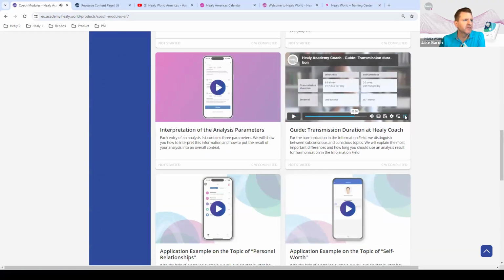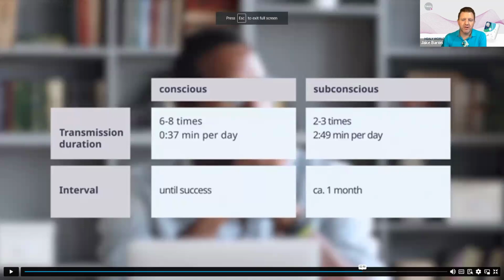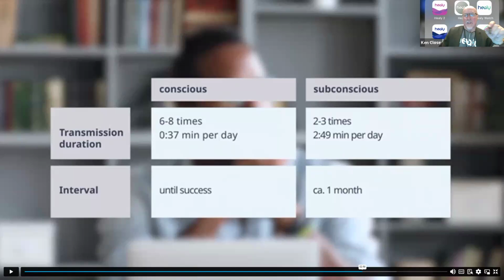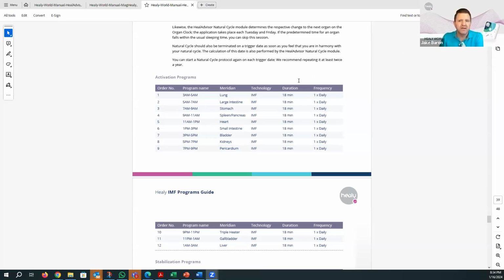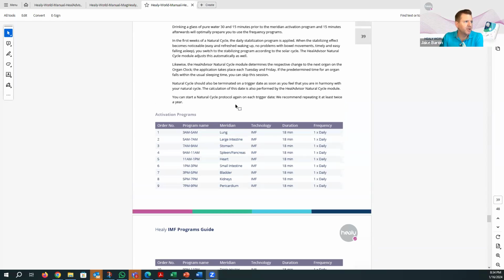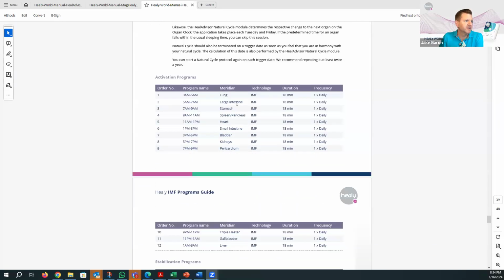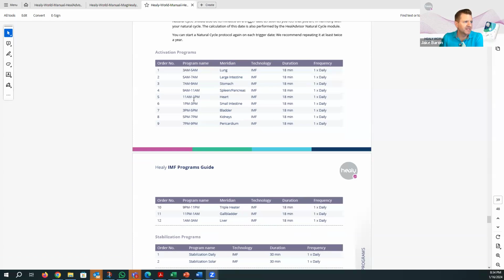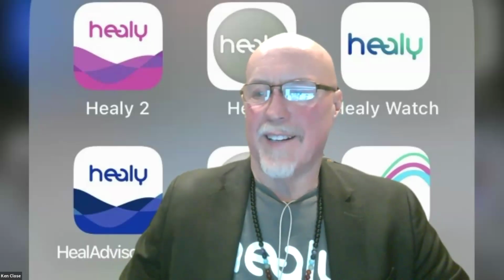Healy Tech Tip Tuesday - January 16, 2024 | Using the Healy: We Answer Your Hardware & Software Q's!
During our open chat-based Q&A meeting on January 16, 2024, we covered the topics below. Please join us live every Tuesday at 8pm EST / 5pm PST on Zoom (join and ask us your Healy questions in the chat!

0:00 Introduction
2:37 When I go to Healy Academy, why would it say “this connection is not private”?
2:53 I bought the MagHealy Meridian Module, but I don’t see it on my Analyse app. What should I do?
7:29 I am a female … why is the Prostate program coming up on my Resonance analysis as a program to run?
10:06 I didn’t realize it’s recommended to only vibrate programs for a few minutes at a time, and I vibrated a program all night. Why is the option to vibrate for longer periods of time available?
15:57 Is there a way to check the battery level in the Analyse app?
17:22 Is a wall USB outlet a good option for charging my Healy devices?
19:09 Can the Healy device in any of its modalities be used during pregnancy?
22:12 Does the Healy device need to be clipped to you when vibrating programs in the Analyse app?
25:24 Are there any programs that cannot be used with the Healy Coil?
27:53 Is there any reason to use a wet cloth under the wristband electrodes if you already have good conductivity without it?
31:00 Is there a telephone number for tech support?
32:47 Is there a reason that the Natural Cycle only has time of the day listed instead of the program name?
34:03 The Healy app states that my device is running low on battery charge and will not continue the program, but when I close that notice, I see the Healy is fully charged. Why is that?
36:45 You can now rename Aura, Coach and Meridian lists in the new Analyse 2 app.
37:49 If someone normally wears an EMF protection necklace, can Healy programs be run while it is around the neck?
40:47 When using the Analyse app, what protocol is recommended if you are going through the Resonance programs, starting with All Healy Programs, and then getting more specific?
45:17 When would you want to use the Coil as opposed to the wristband or adhesive electrodes?
49:27 Can the Healy be used while on a grounding mat?
51:04 Can the cables and the Coil both be used on pets, and can a pet program be run on vibration at a distance?
57:03 If tingling occurs when running a microcurrent program in the Healy app, but is only occasional, would that intensity level be considered ok?
58:48 If you have turned off Bluetooth is it possible to reconnect to change the intensity level?